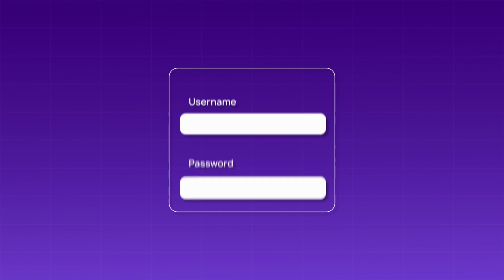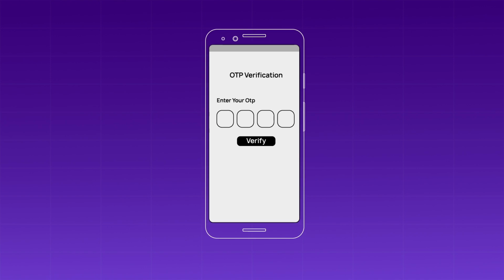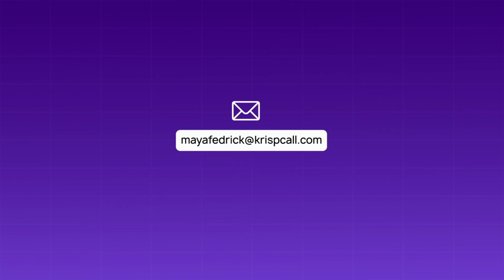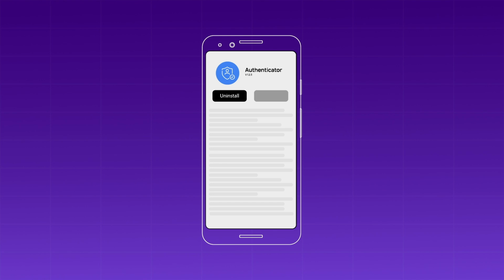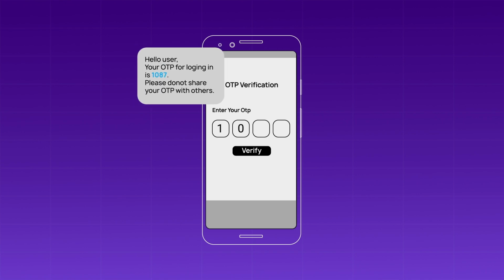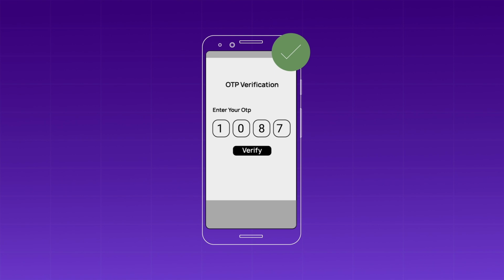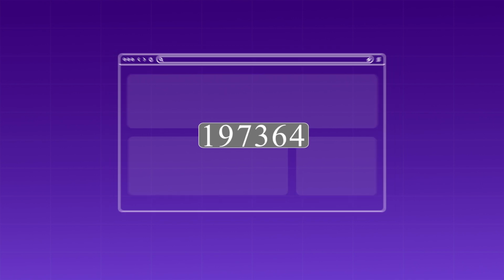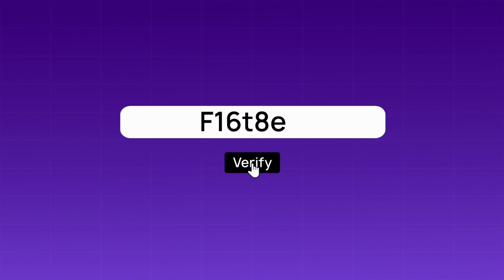All You Need To Know About One Time Password (OTP)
Tired of forgetting passwords? Learn all about One Time Password (OTP) and how they keep your online accounts secure! This video explains how OTPs, powered by two-factor authentication (2FA), add an essential layer of protection to your digital life. Discover why they're more secure than passwords alone and how they safeguard everything from login attempts to financial transactions.
🔑 Key Highlights:

✅ What are OTPs?: Understand how OTPs use 2FA for enhanced security.
✅ How OTPs Work: Explore the differences between email, phone number, and authenticator app OTP delivery.
✅ Uses of OTPs: Learn how OTPs secure sign-ups, logins, and online transactions.
✅ Benefits of OTPs: Discover why they're more secure than traditional passwords, including their limited time validity and single-use nature.

✅ Secure virtual & Non-VoIP phone numbers for OTPs.
✅ Keep your personal phone number private.
✅ Protect yourself from SIM swapping and phone number hijacking.
✅ Simple sign-up process.

Chapters:

0:00 - Intro
0:24 - OTPs & 2FA
0:48 - OTP Delivery Methods
1:19 - Importance & Uses of OTP
1:52 - OTP Generation & Security
2:21 - Outro
2:42 - KrispCall for OTP